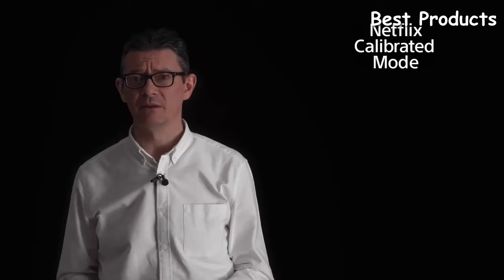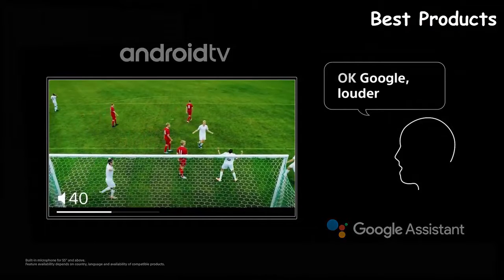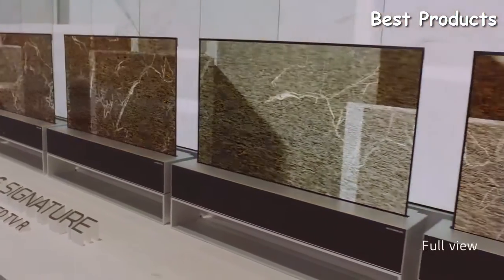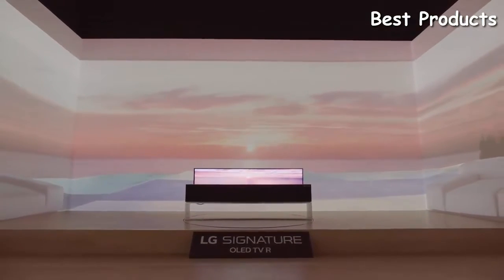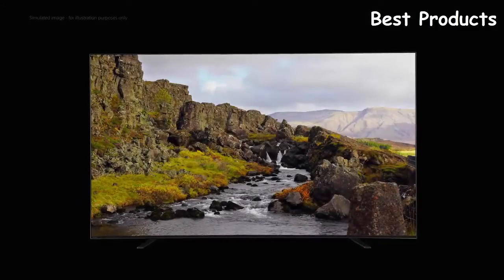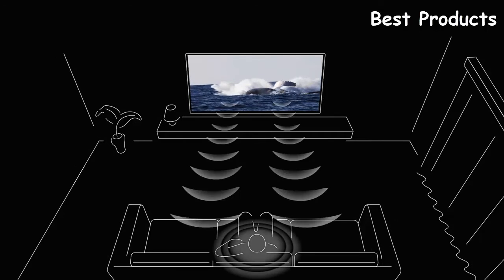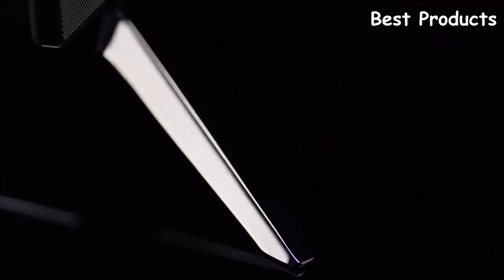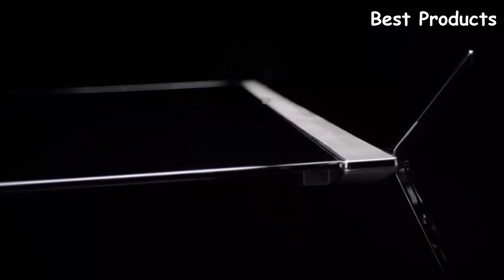Top 10 Best Smart TV's [2022]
01.Sony X950H 49 Inch TV: 4K Ultra HD Smart LED TV with HDR

02.Panasonic GZ2000 4K OLED TV

03.Hisense A7100F 65A7100F TV 163.8 cm (64.5") 4K Ultra HD Smart TV Wi-Fi

04.LG Signature OLED77W8PUA 77-Inch 4K Ultra HD Smart OLED TV

05.Sony A8H 55 Inch TV: BRAVIA OLED 4K Ultra HD Smart TV

06.TCL 6 Series

07.Samsung Q90T QLED

08.Philips OLED 901F 4K TV

09.Hisense U7QF ULED 4K HDR TV

10.VIZIO V-Series 4K HDR Smart TV